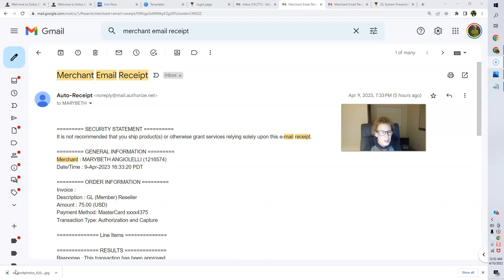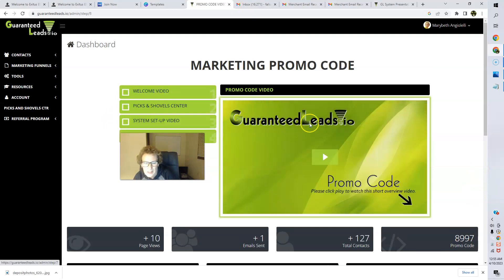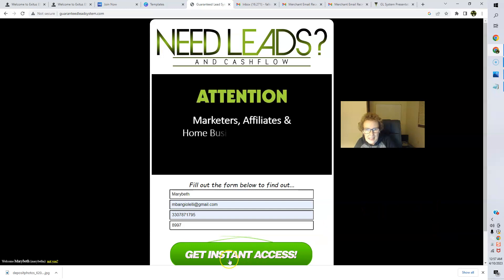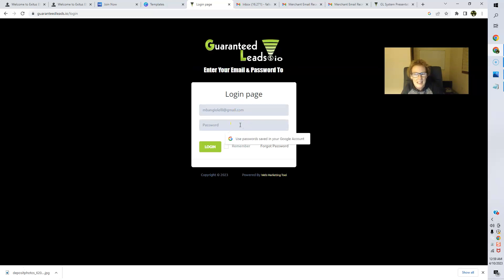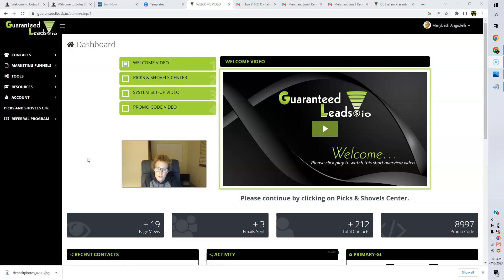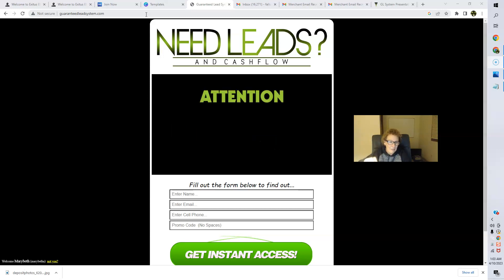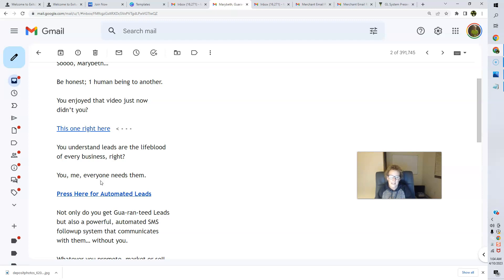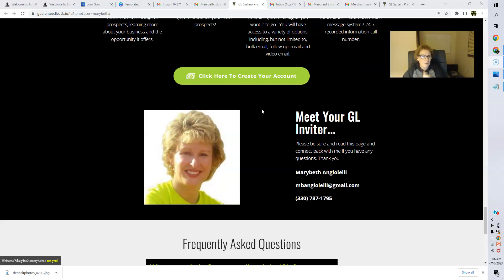Guaranteed Leads io - Brand New Update More Proof Great New Site & Feature For Success (April 2023)!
Guaranteed Leads io - in this new guaranteed leads io video, I share with you a brand new site and sizzle video that has been added to give your guaranteed leads marketing a new twist and help you to get great results with Guaranteed Leads io!

However, there is no guarantee that you will earn any money using the techniques shown with this program.  You should not rely on any revenue, sales, or earnings information presented as any kind of promise, guarantee, or expectation of any level of success or earnings. Your results may vary and will be determined by a number of factors over which we have no control, such as your level of experience, the effort you put in, and your ability to follow directions and stay consistent.